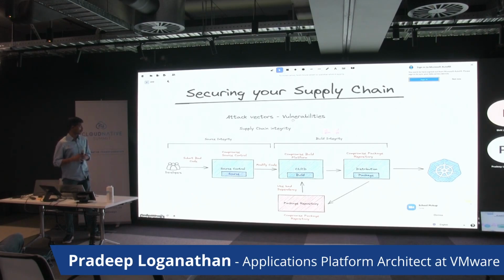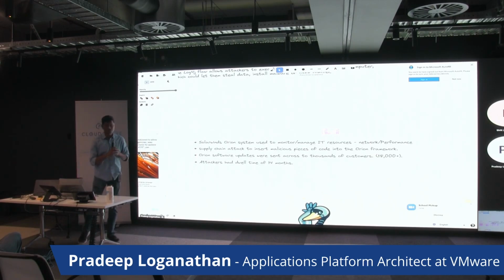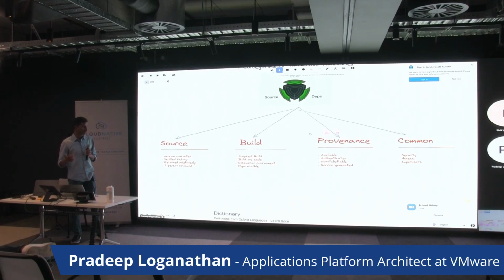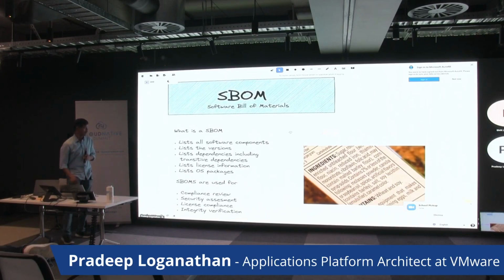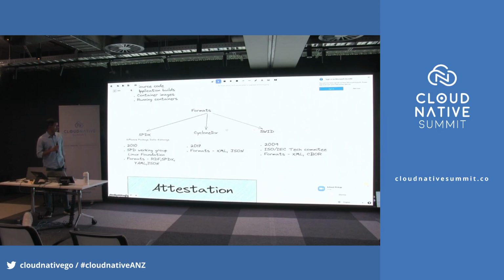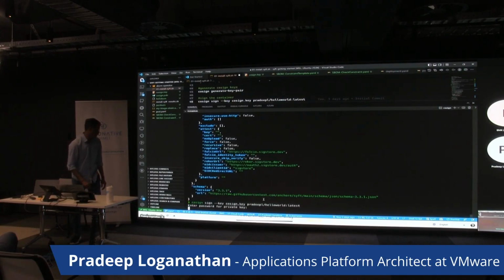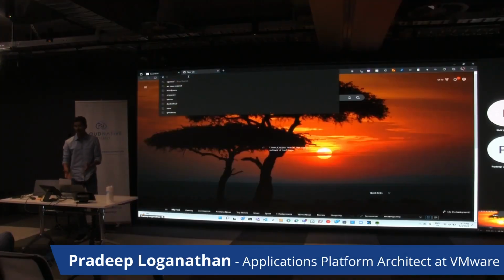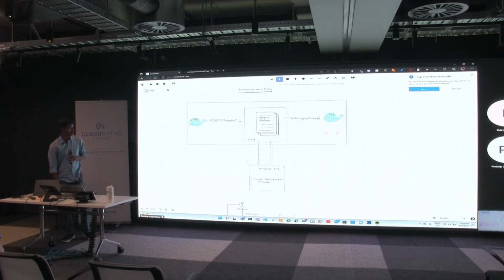Cloud Native Summit - Securing your Supply Chain